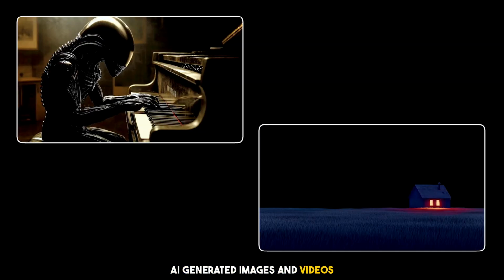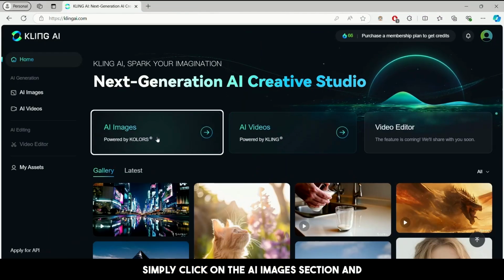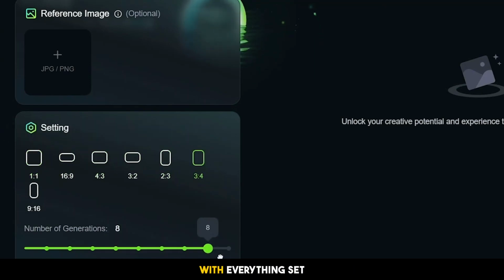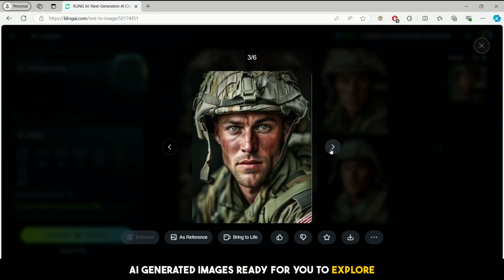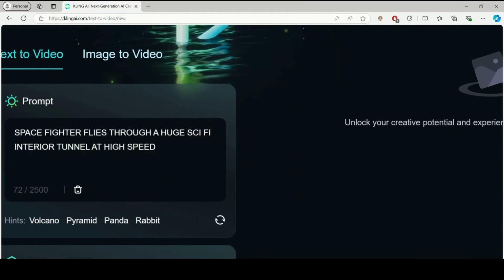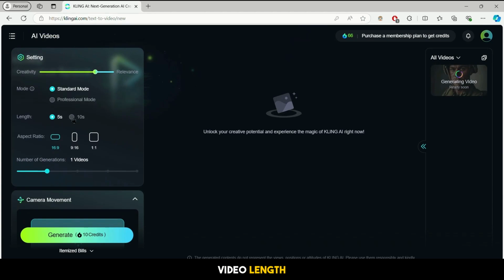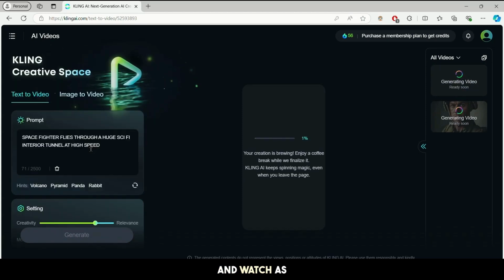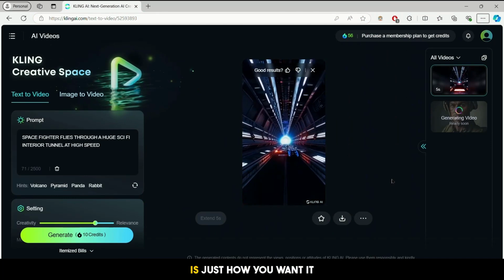Transform Ideas Into Stunning Images & Videos With Kling AI In Minutes!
In this AI Demo, discover how Kling AI transforms your ideas into stunning images and videos in minutes!

  1️⃣ Generate Images:
   → Enter a text description.
   → Select aspect ratio & image count.
   → Click 'Generate' for instant AI-created images.

  2️⃣ Create Videos:
   → Input a text prompt.
   →Set video length, aspect ratio, & creativity level.
   → Click 'Generate' to watch Kling AI craft your video.
   → Preview and download.

Fast, easy, and powerful—Kling AI delivers impressive results in no time.

Next-Generation AI Creative Studio,
AI Creative Studio,
Best AI Image Generator Tool,
Best AI Video Generator Tool,
Turn Text Into Image,
Turn Text Into Video,
AI Visual Generator,
AI Visual Video Generator,